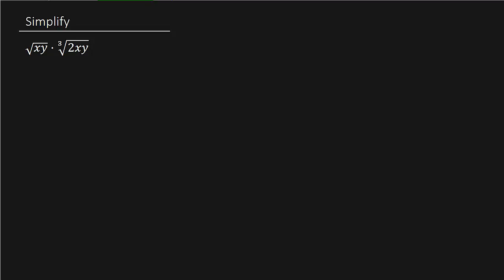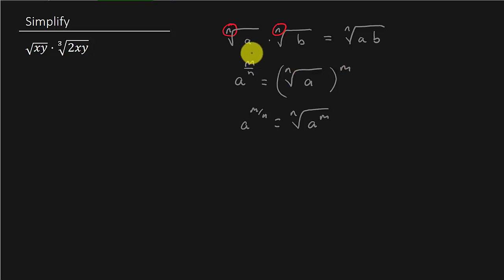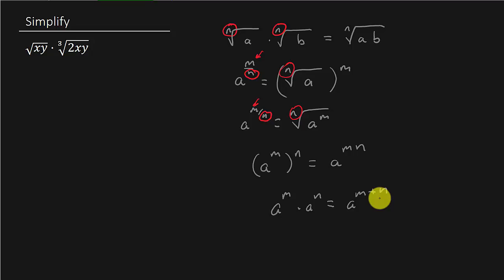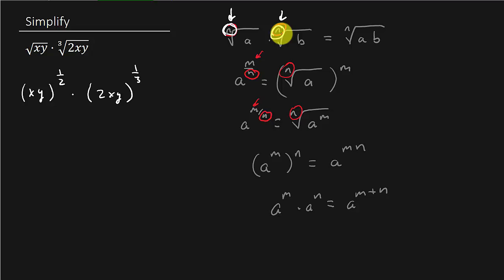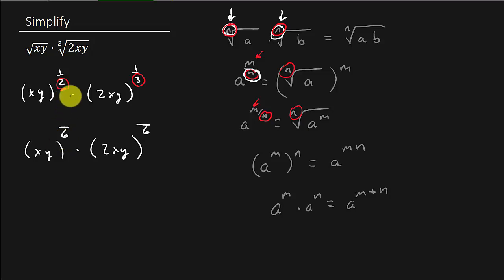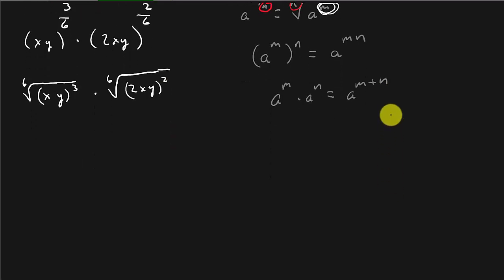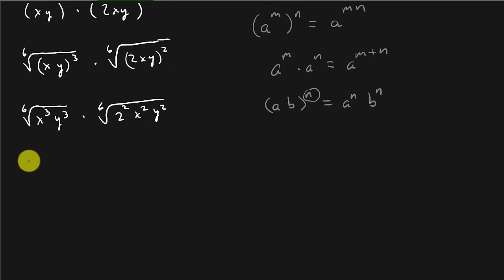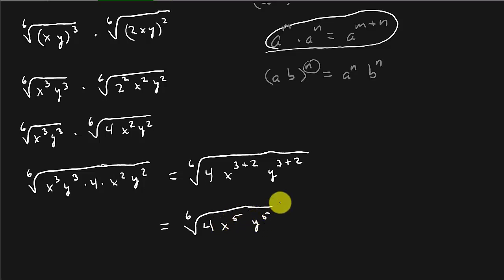Simplifying Radicals Different Indices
This video shows how to simplify a radical with different indices.  We will convert from radical form to exponential form,  We will need to familiar with rational exponents.